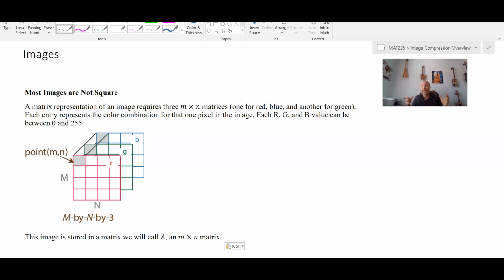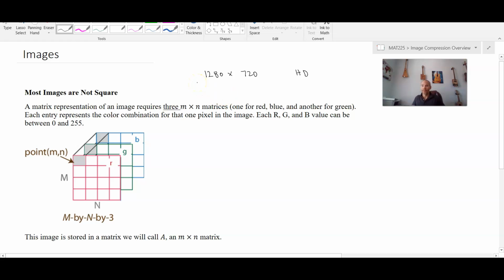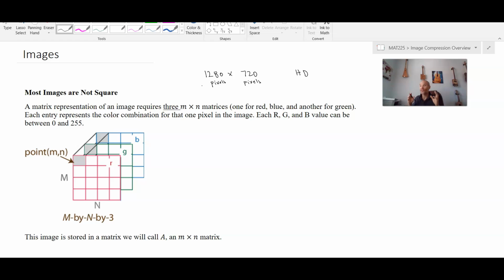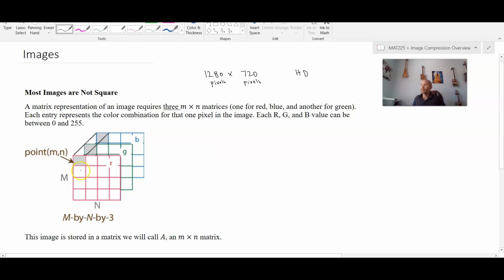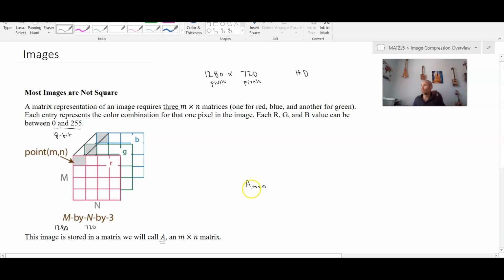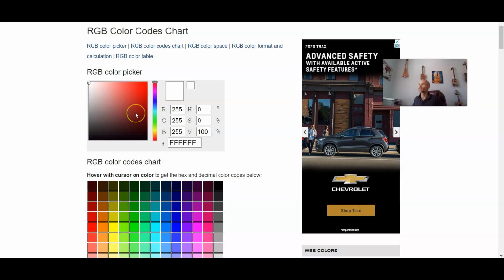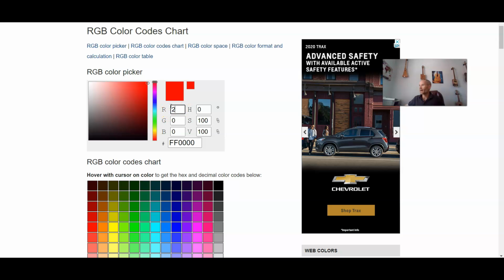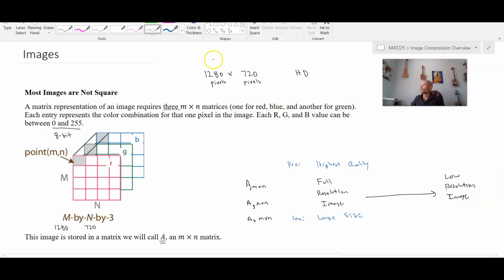Introduction to Images as Matrices